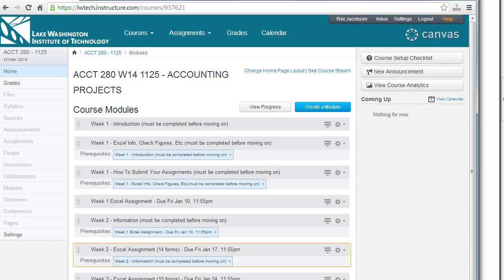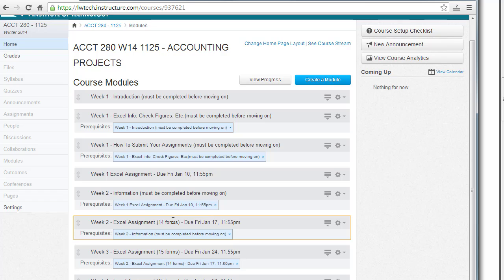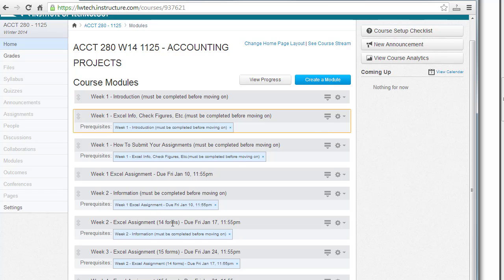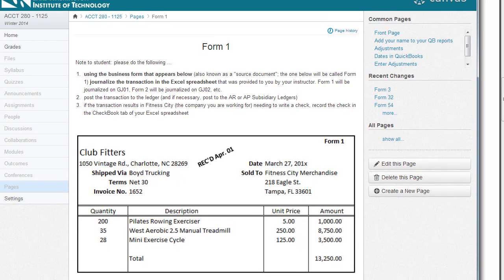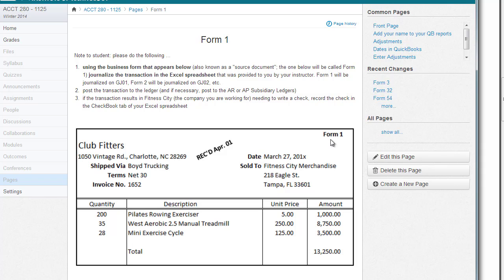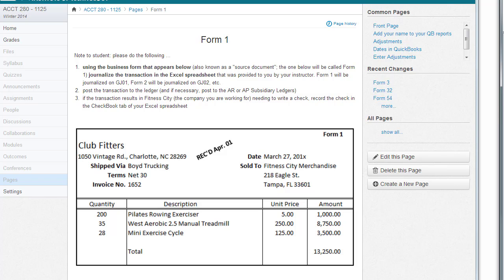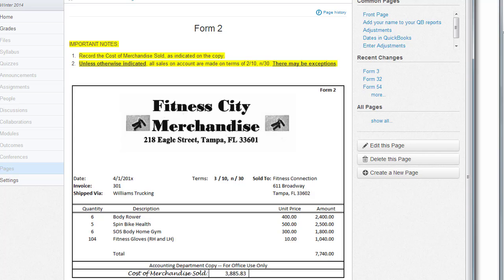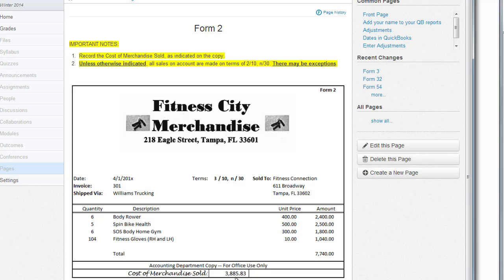Accounting Projects: Overview of 60+ Business Forms